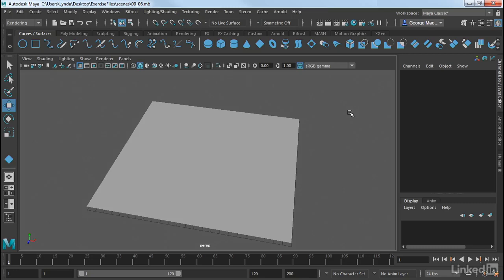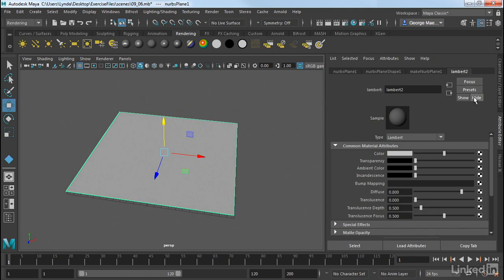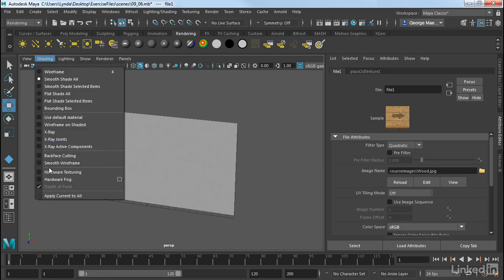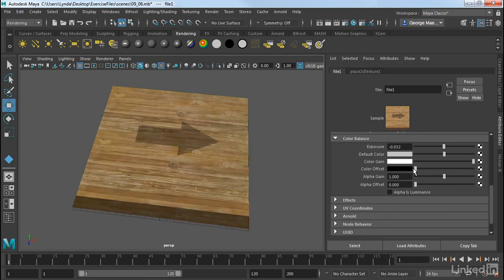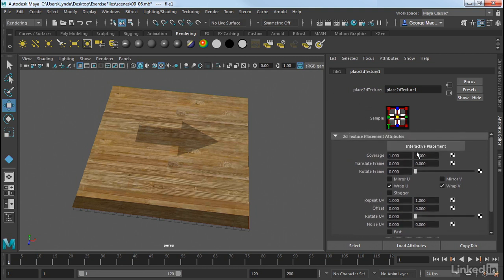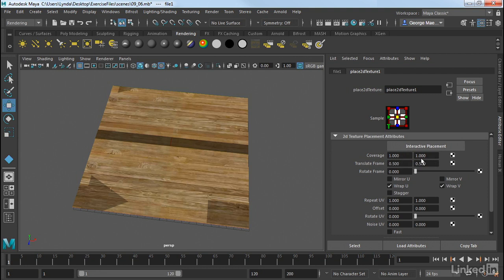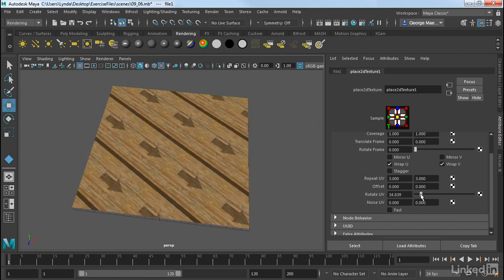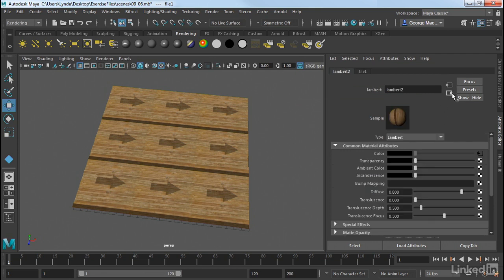068 Use bitmaps as texture